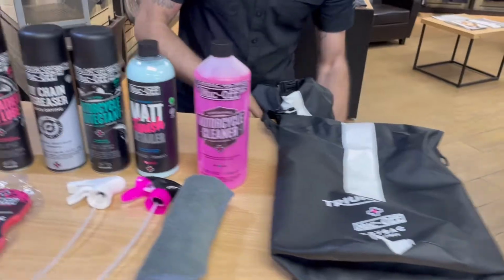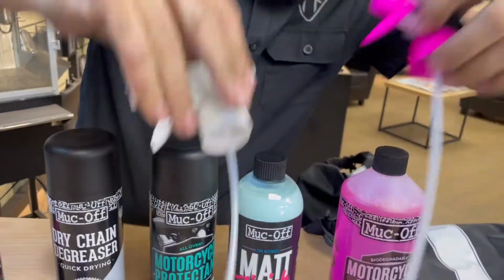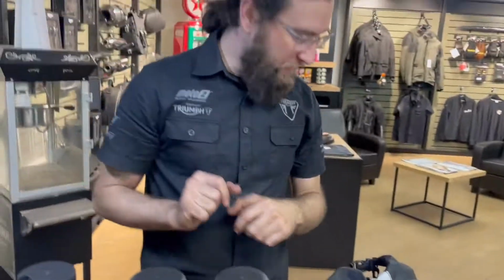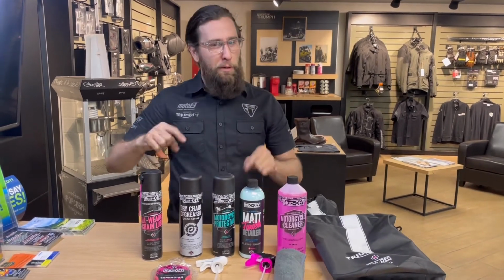Triumph + Muc-Off Dry Bag Motorcycle Cleaning Kit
Rockin' Chris from Phoenix Triumph goes over the contents and benefits of the Triumph + Muc-Off Dry Bag Motorcycle Cleaning Kit!  Keep the shiny side up, and the rubber side down!